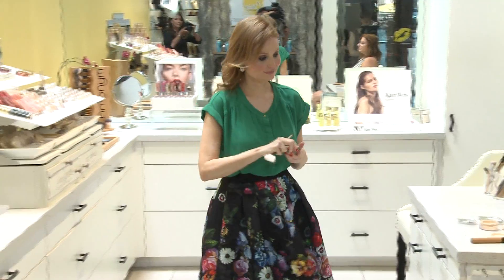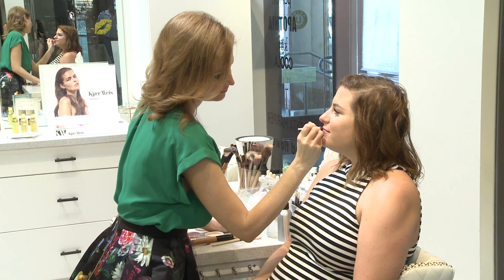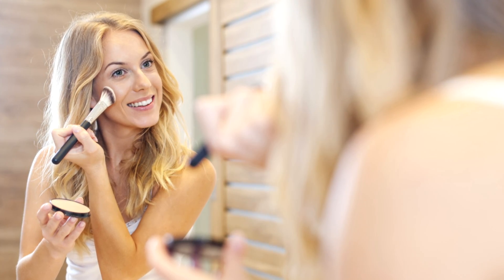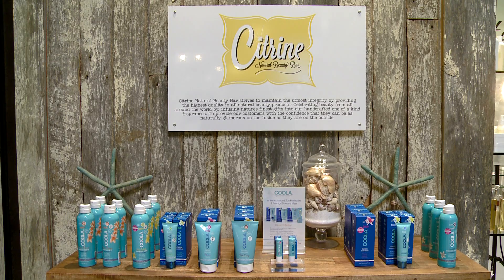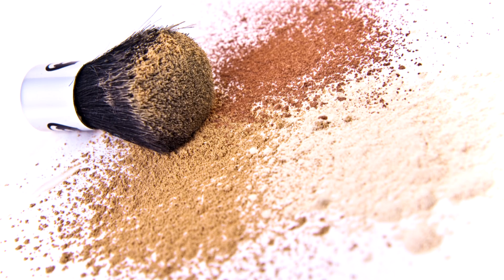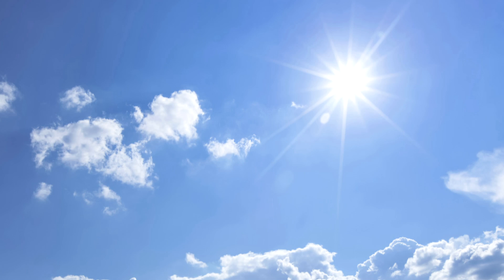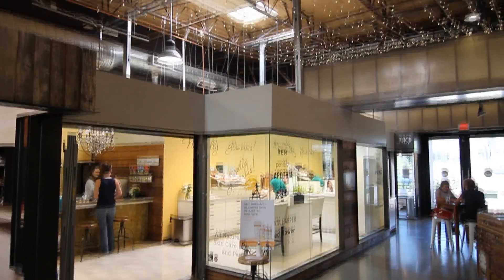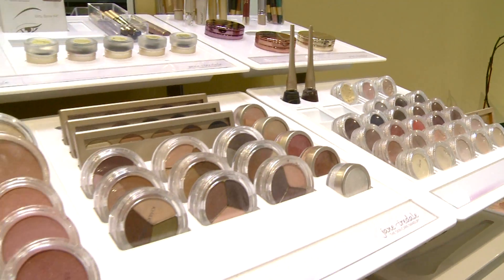Citrine Beauty Bar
Citrine Natural Beauty Bar is a stunning all-natural beauty product store in the Arizona Biltmore. Learn how to go natural when it comes to your skin products and the one product you can pick up in the grocery store that will leave your skin youthful and glowing.